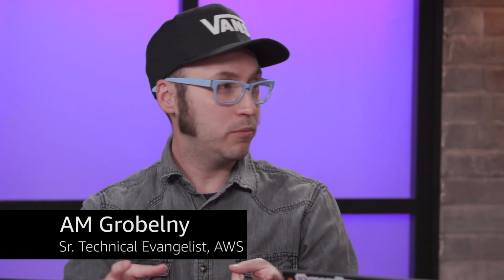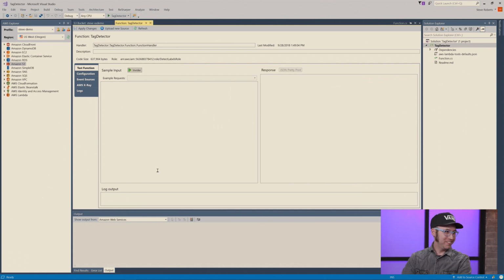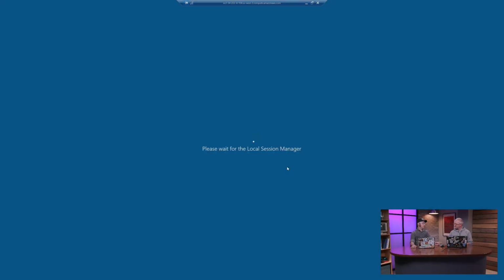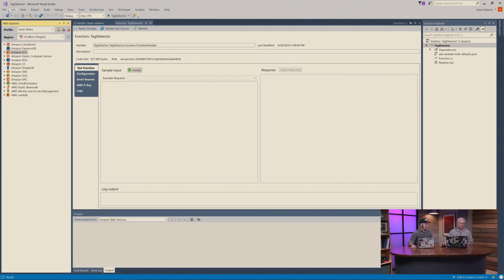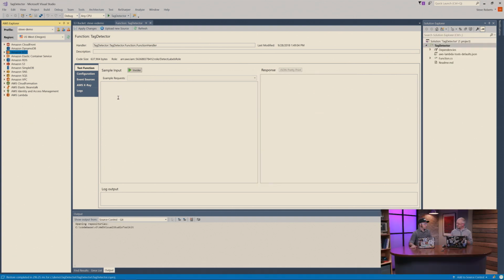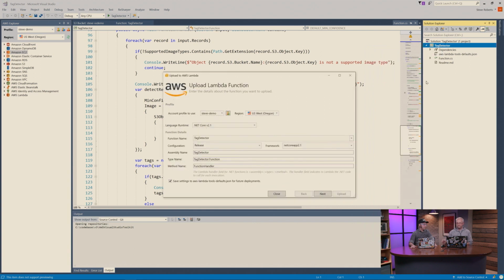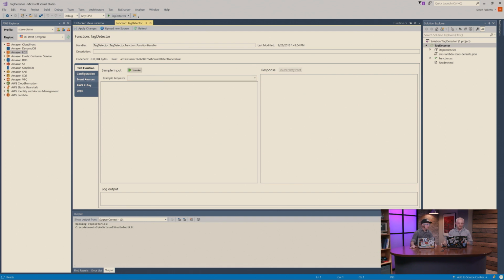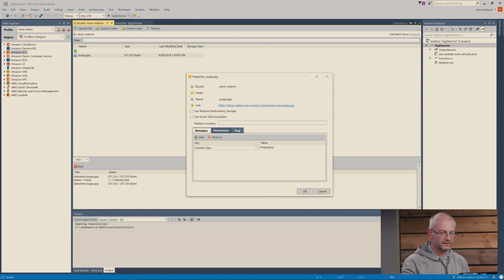Getting Started with .NET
Introduction to .NET on AWS